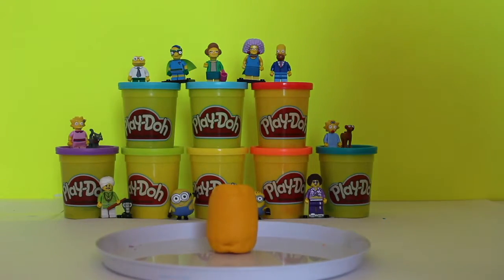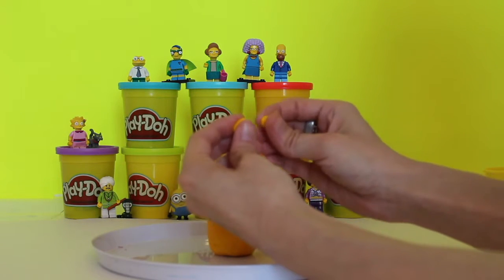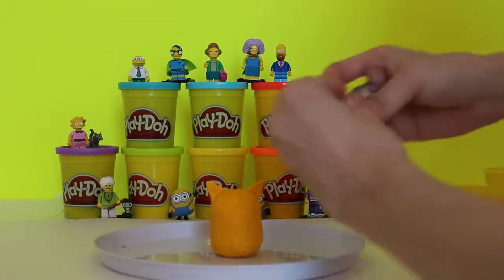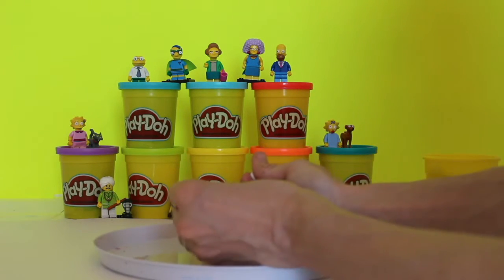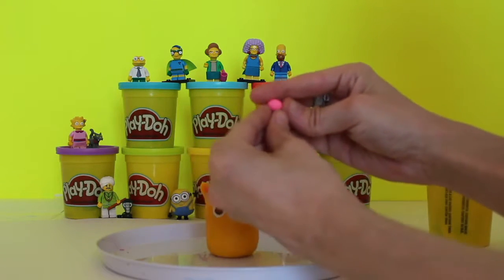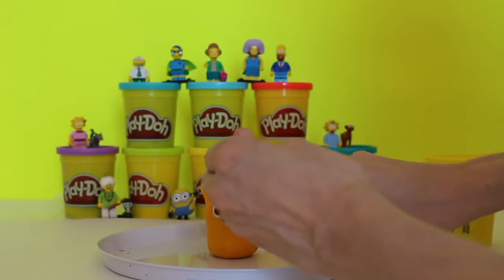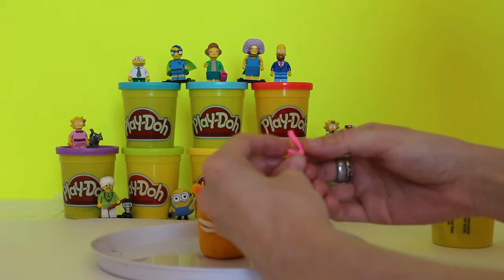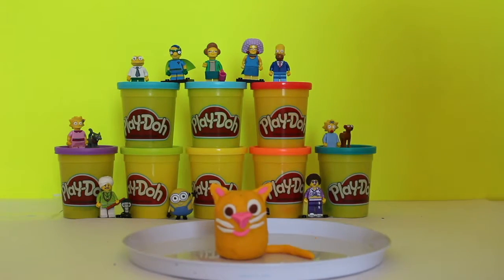Kinder Egg Play Doh Creations Maid and Fireman Opening